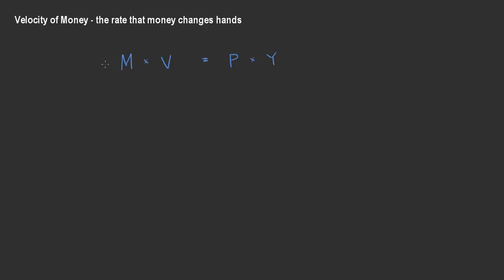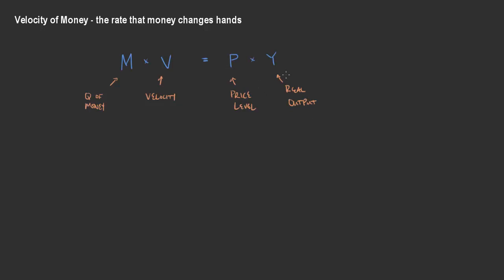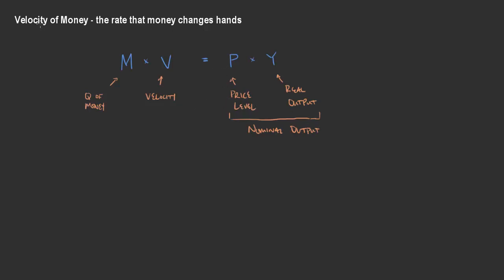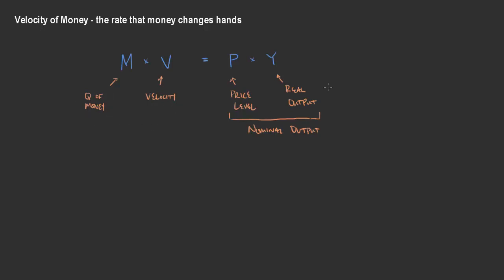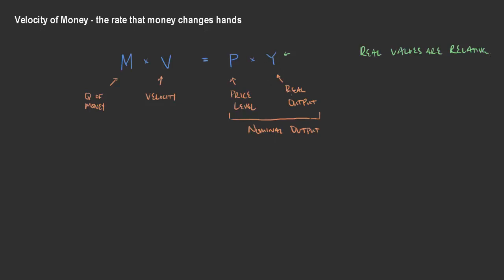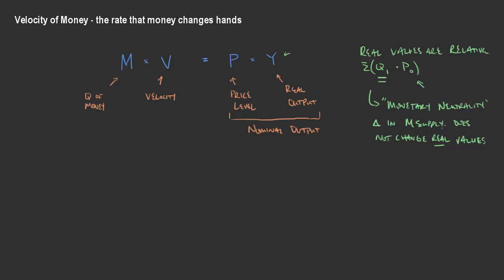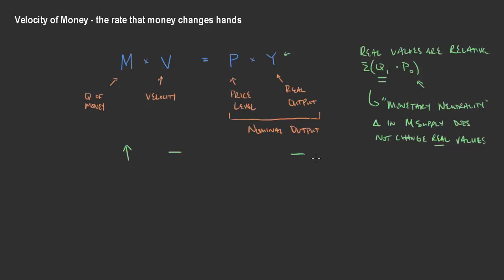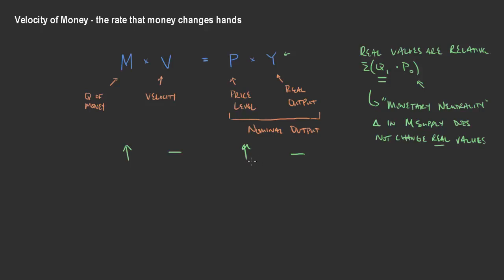EC232.L09.MoneyVelocity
The velocity of money is the rate that money changes hands.  Since every transaction has a buyer and seller, the quantity of money times the rate it changes hands must equal nominal output for that period.  Thus, we know that M x V = P x Y.  Here we walk through how an increase in the money supply must result in an increase in the price level (inflation).